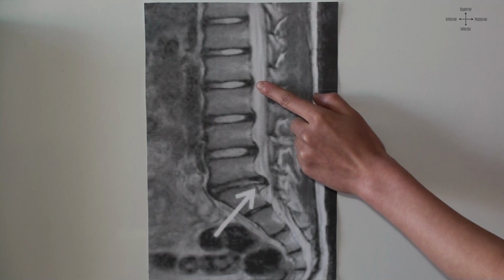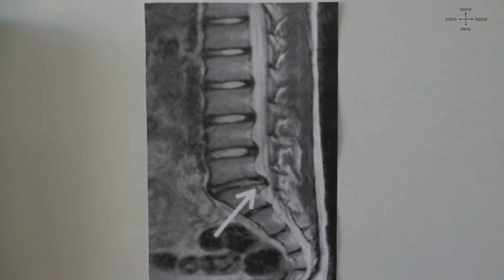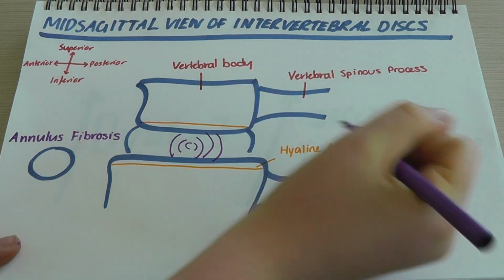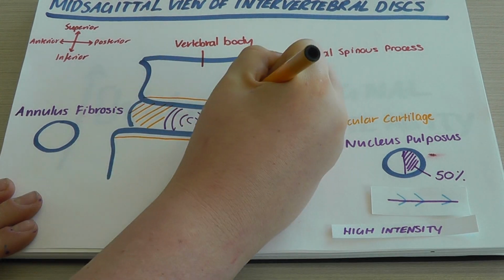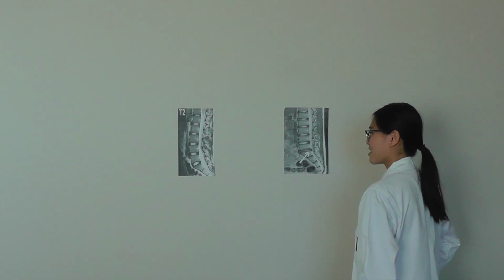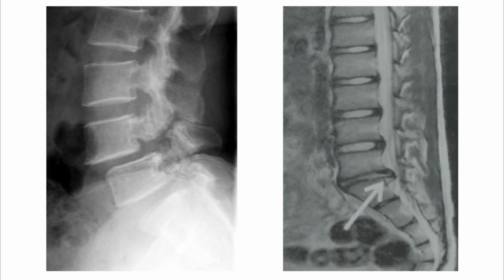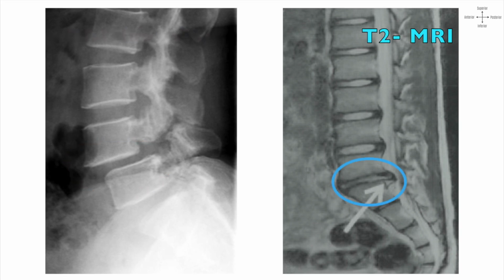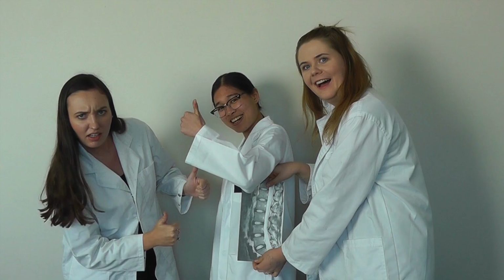LQB482 TEAM 2 Herniated Intevertebral Disc 2017